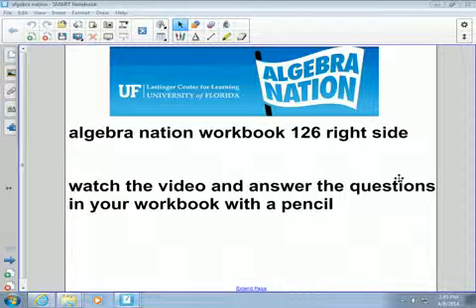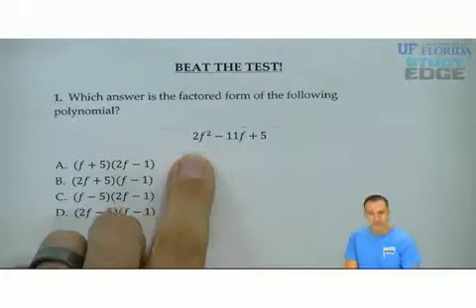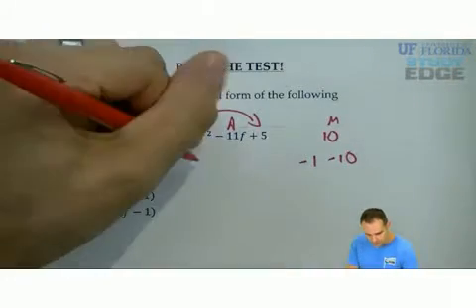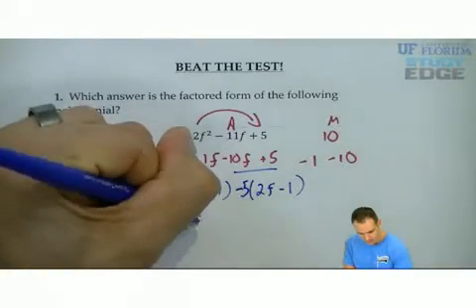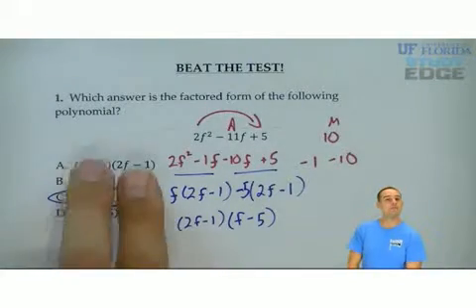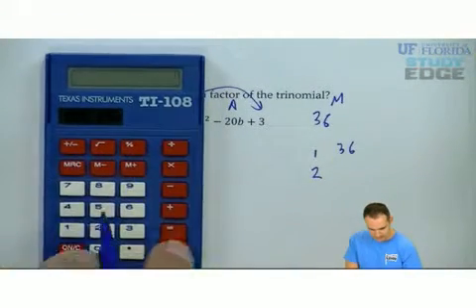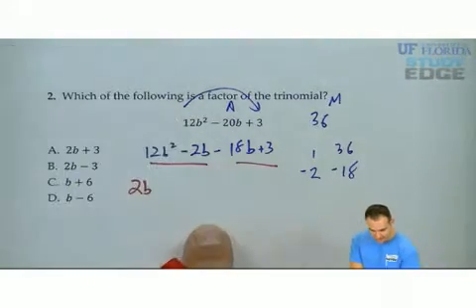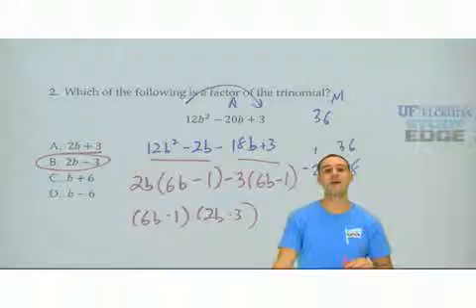AN pg 126 right side